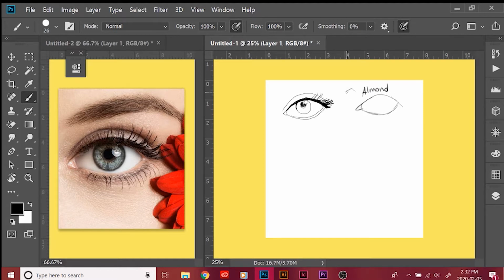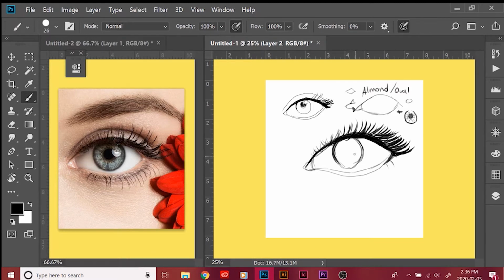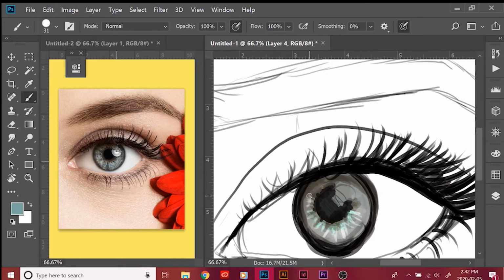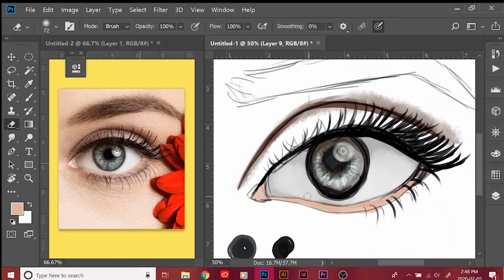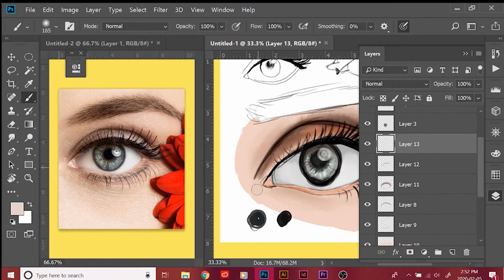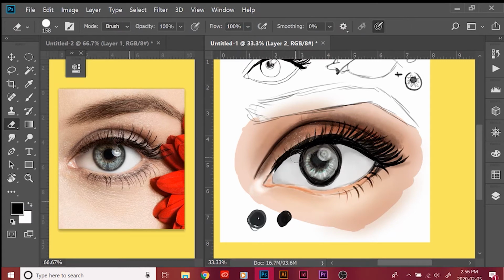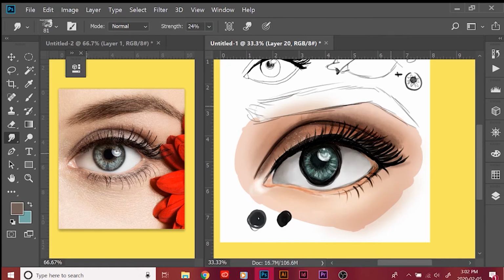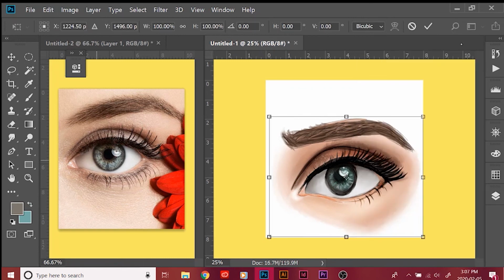How to draw eyes | ART TUTORIAL | JazzDrawsArt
Want to know how to draw eyes? I got your back!

This is my first tutorial! So that means if there was anything was seemed unclear to you, just comment your questions down below and I'll gladly help the the best of my abilities!

In this video, I share some of my tips and tricks on how to draw eyes! I did this digitally in Photoshop cc 2018, but the same principals should be able to be used for any medium.